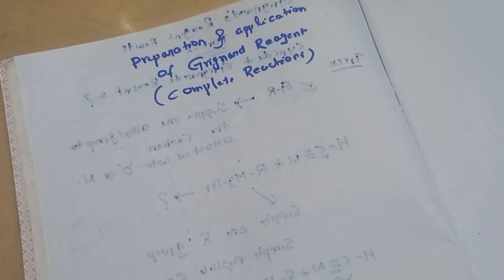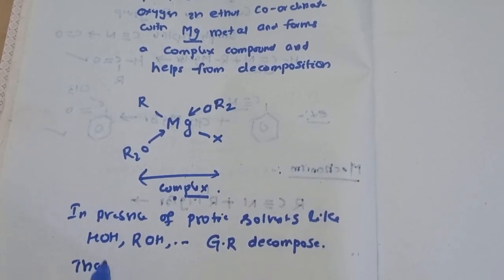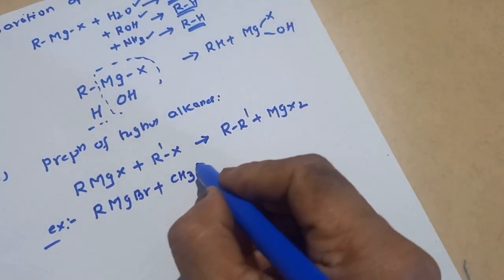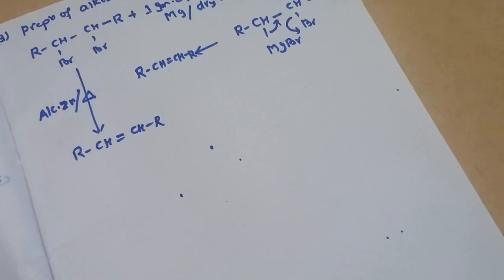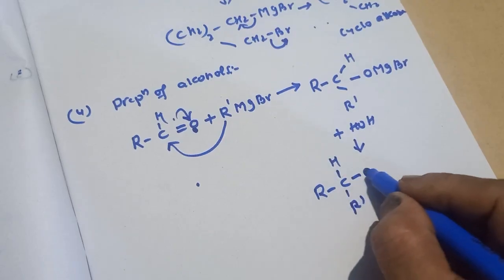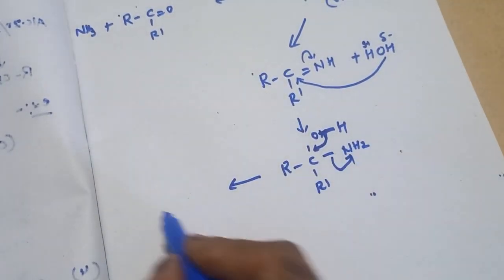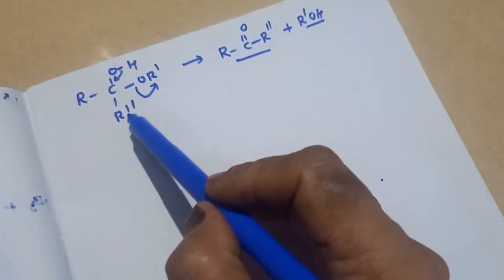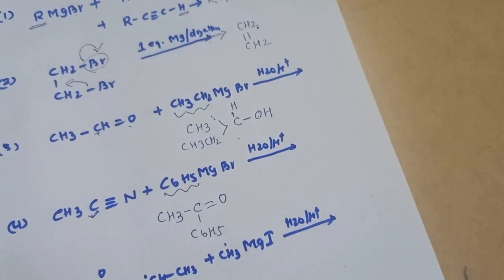Grignard reactions in 2 video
Want to master Grignard Reagent & all its reactions in one shot? 🔥
This video covers complete Grignard chemistry with easy tricks so you can score +8 marks effortlessly in exams like JEE & NEET.
💡 In this video, you’ll learn:
Formation of Grignard Reagent (RMgX)
Reactions with ketones → 3° alcohol
Reactions with aldehydes → 2° alcohol
Reactions with CO₂ → carboxylic acids
Reactions with nitriles & more
Short tricks to remember everything easily
🎯 Perfect for: JEE | NEET | Boards | Quick Revision